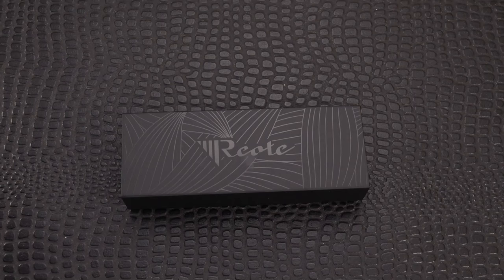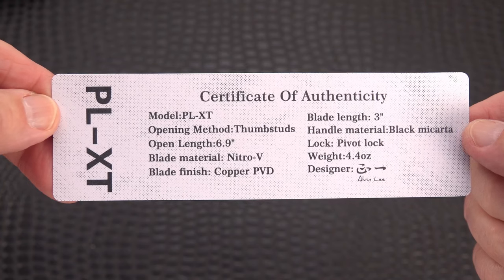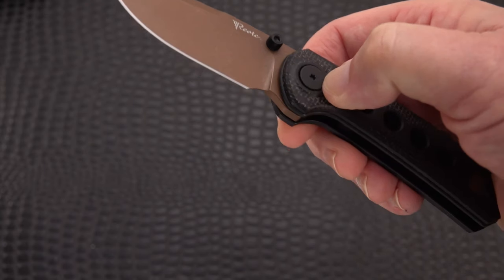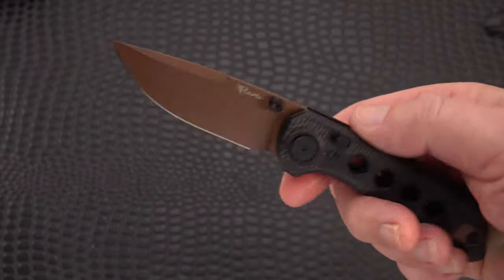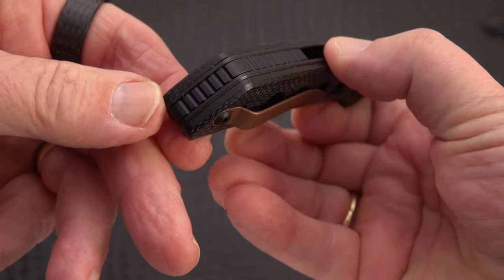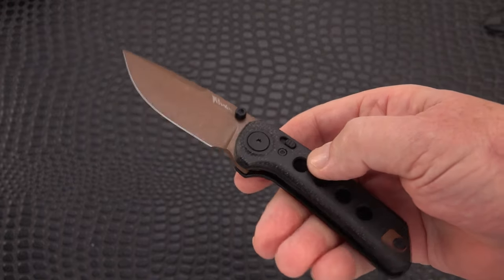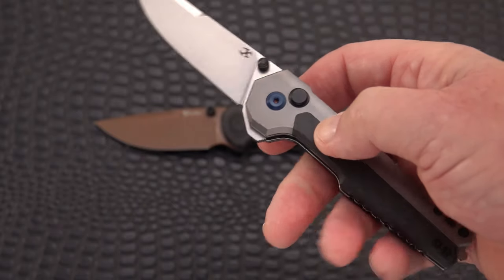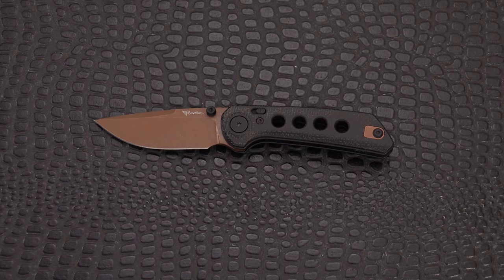Reate PL-XT Pivot Lock Folder: Alvin Lee Design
Sold lock-up on a smaller folder from high end company, Reate. For under 120 you get famous Reate quality in an amazing new lock-up design. 15 different models available!  Check it out!